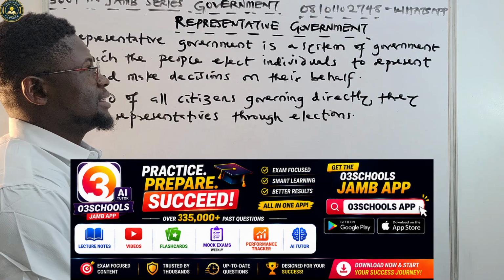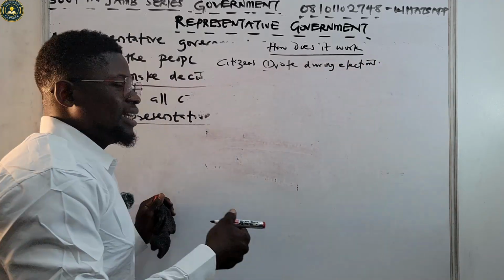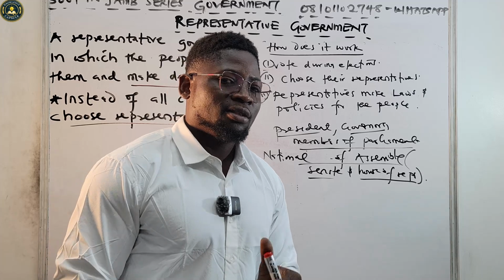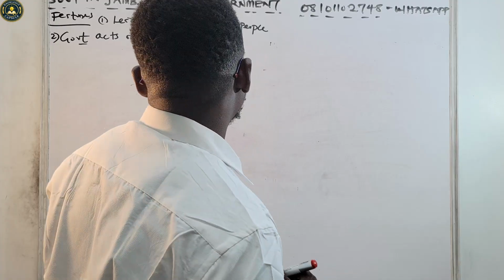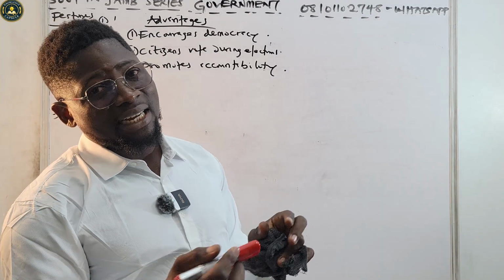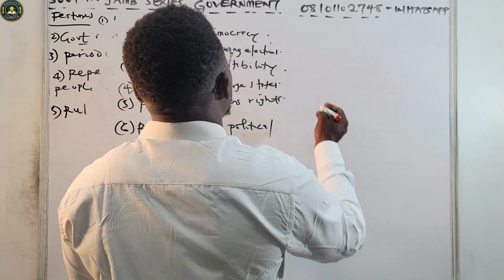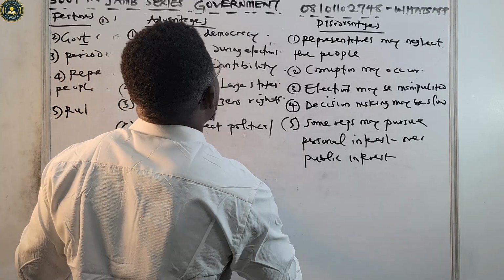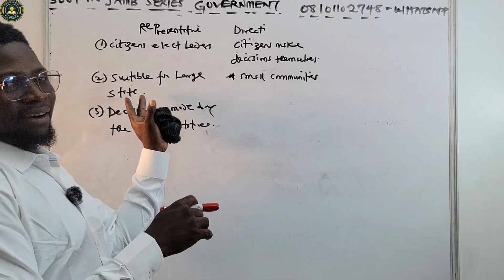300+ in JAMB Government Series EP 36 – Representative Government | Principles of Democratic Govt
300+ in JAMB Government Series EP 36 – Representative Government | Principles of Democratic Government | JAMB Government Tutorial

Want to score **300+ in JAMB Government**? In this lesson, we explain **Representative Government**, one of the important principles of democratic government and a key topic for **JAMB Government, WAEC Government, NECO Government and Post-UTME** examinations.

This comprehensive Government tutorial explains the **meaning, features, importance, advantages and limitations of Representative Government**. You will also learn how representatives are chosen, the relationship between citizens and elected representatives, and the important points you need to remember when answering examination questions.

### In This Lesson, You Will Learn:

✓ Meaning of Representative Government

✓ Features of Representative Government

✓ Characteristics of Representative Democracy

✓ How Representatives Are Chosen

✓ Role of Elections in Representative Government

✓ Role of Political Parties

✓ Importance of Representative Government

✓ Advantages of Representative Government

✓ Limitations of Representative Government

✓ Relationship Between Representative Government and Democracy

✓ Representative Government and Popular Participation

✓ Representative Government and Accountability

✓ Likely JAMB Government Questions

✓ Real Past Questions and Detailed Solutions

✓ Examination Tips to Help You Score Higher

### Why You Should Watch This Lesson

Representative Government is closely connected to important Government topics such as **Democracy, Elections, Political Parties, Popular Participation, Accountability, Franchise, Electoral Systems and Constitutional Government**.

Understanding these connections will help you answer both direct and application-based Government questions with greater confidence.

This lesson is suitable for candidates preparing for:

* JAMB Government
* WAEC Government
* NECO Government
* Post-UTME Government
* Government examinations
* Political Science
* Public Administration
* International Relations
* Law and related courses

### Related JAMB Government Topics

• Principles of Democratic Government
• Rule of Law
• Constitutionalism
• Individual and Collective Responsibility
• Political Parties
• Electoral Systems
• Franchise and Suffrage
• Popular Participation
• Fundamental Human Rights